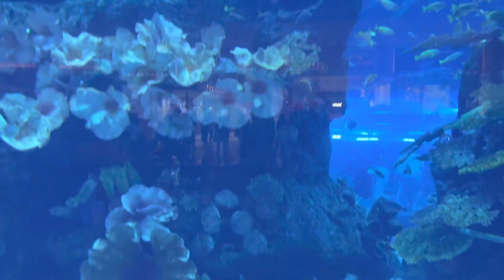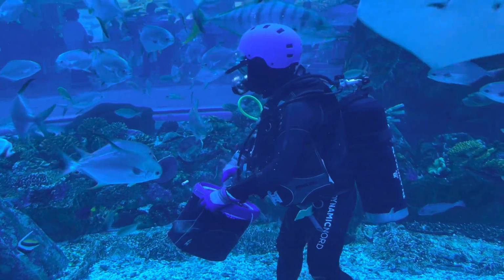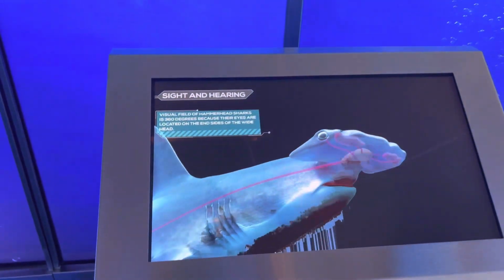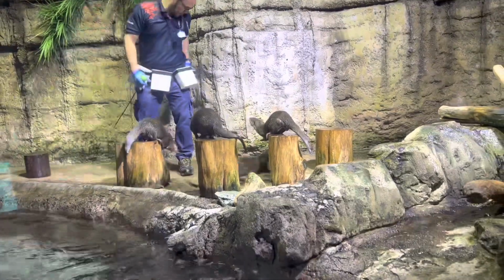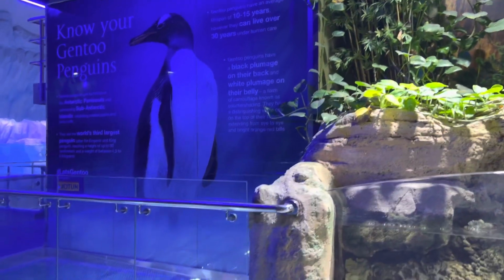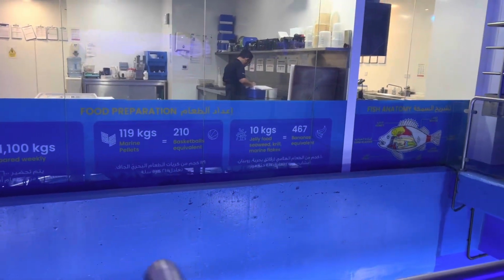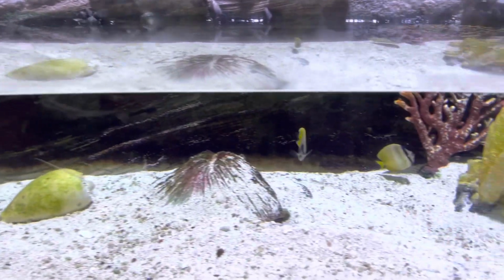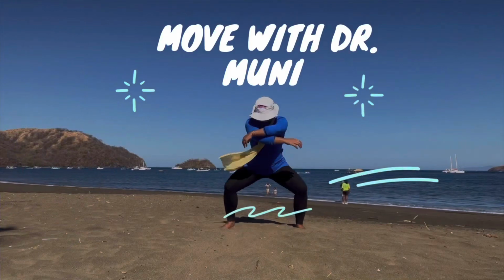Dubai Aquarium and Underwater Zoo Walkthrough + REVIEW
Join me for a trip through one of the worlds most visited aquariums. The Dubai aquarium just so happens to be inside the mall! Not to be confused with the ATLANTIS aquarium on the other side of Dubai.